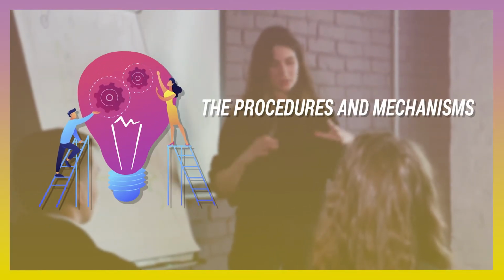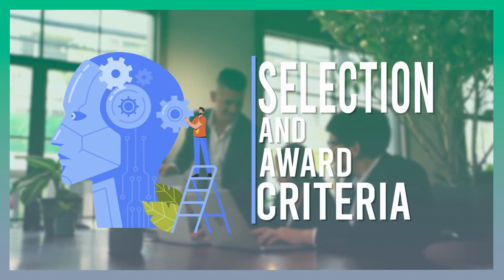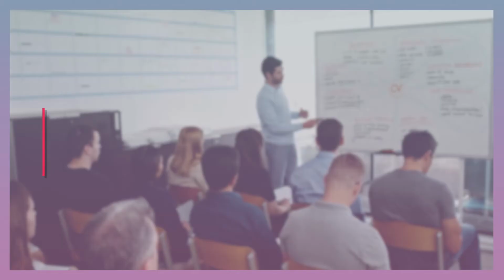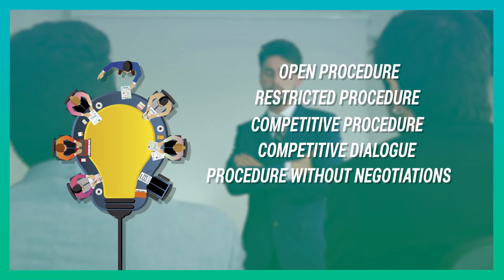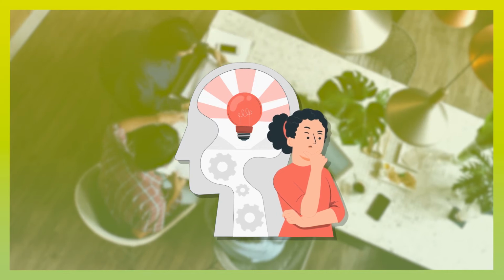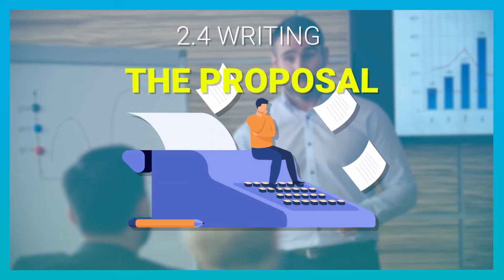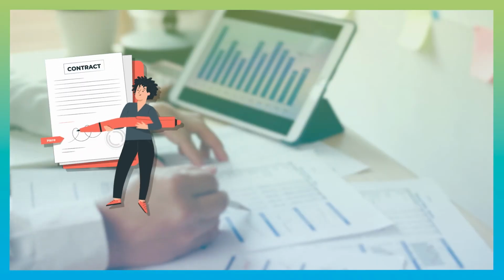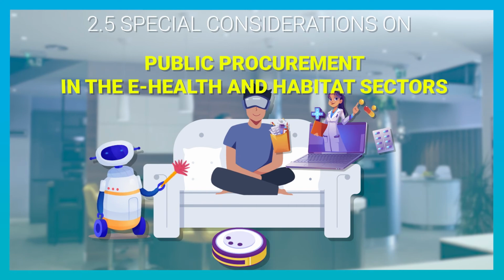Module 2 - Public Tenders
Module 2 of HAePPI training course,  co-funded by the Erasmus+ Programme.